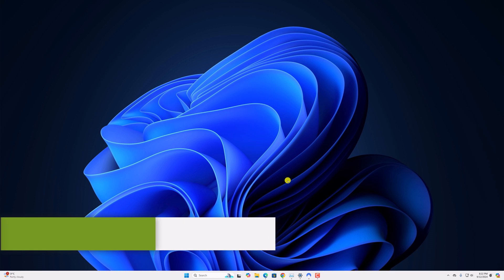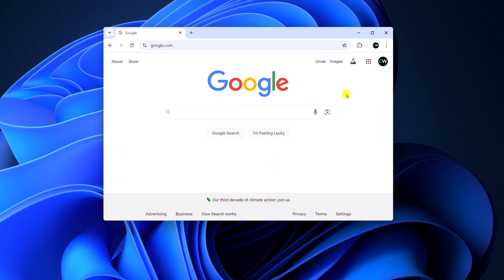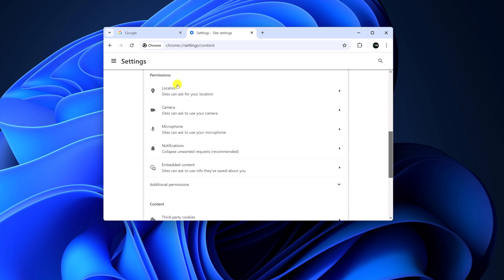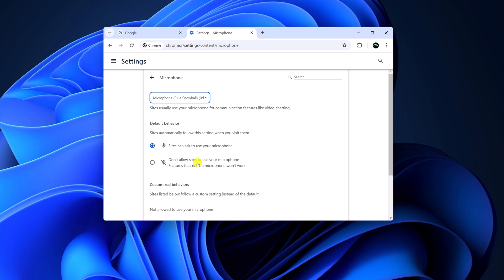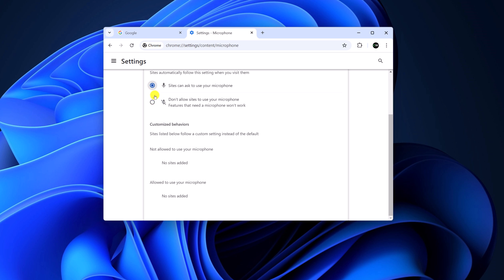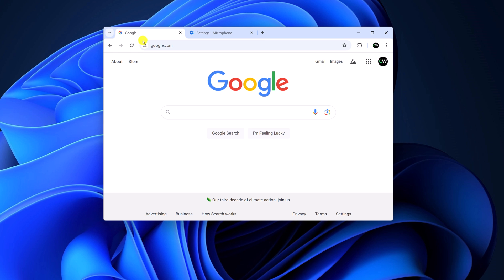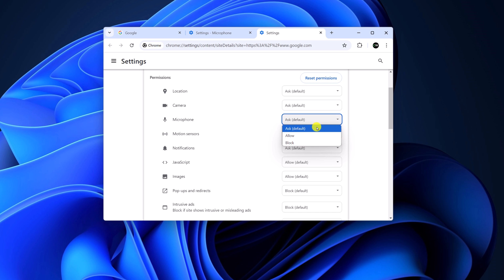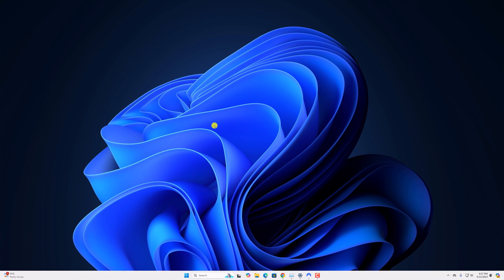How to Enable Microphone in Google Chrome on Windows 11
In this video, we are going to learn how to enable the microphone in Google Chrome on Windows 11. If you are getting an error saying that Google Chrome can't access your microphone, you can follow this quick video guide to enable the microphone in Chrome.